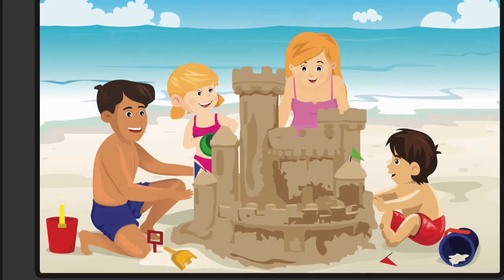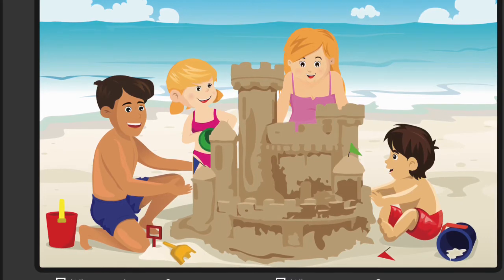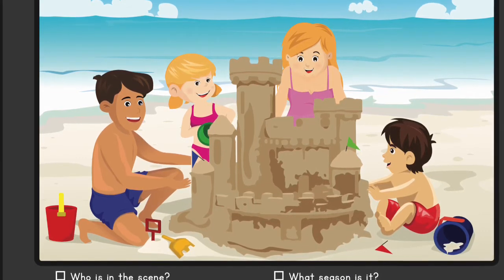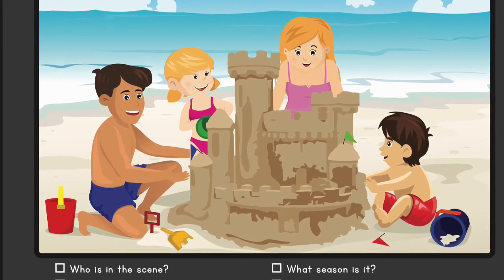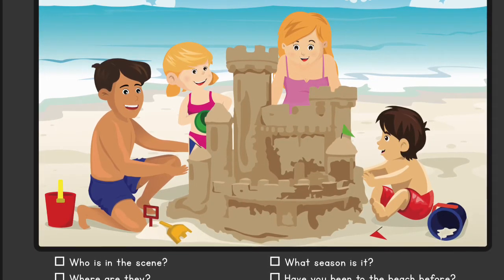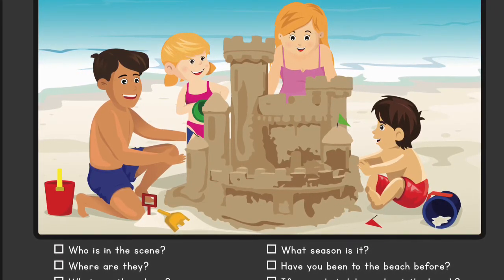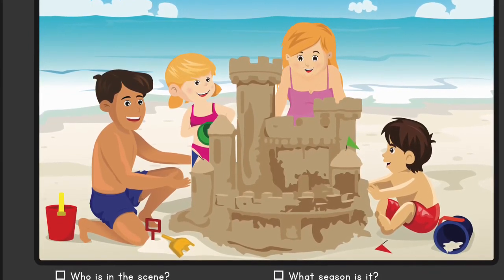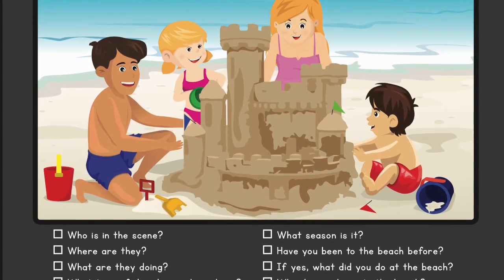Using inferences to answer questions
Examples of how to make inferences using the clues in a picture scene.